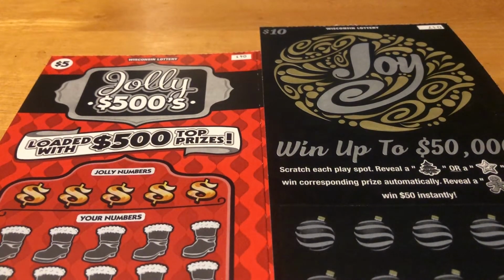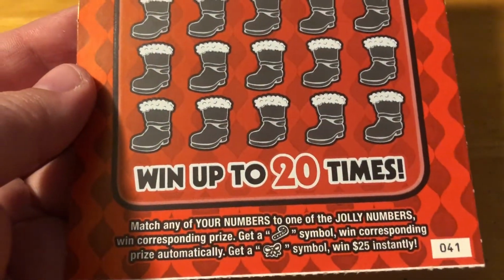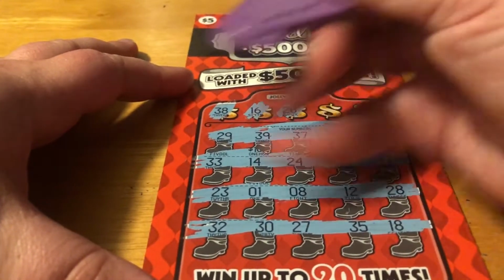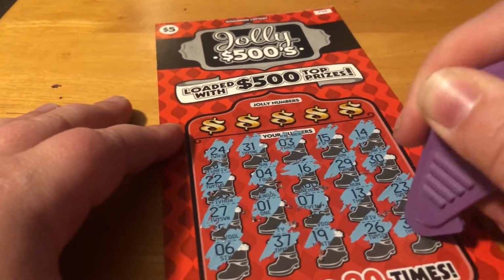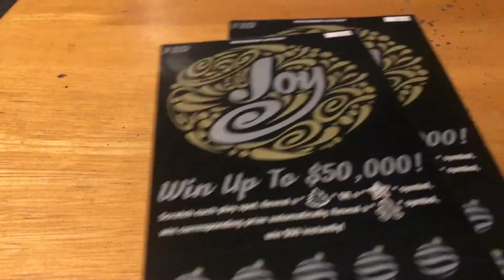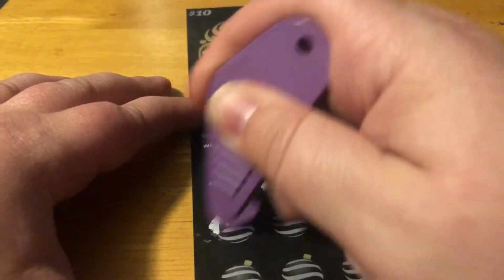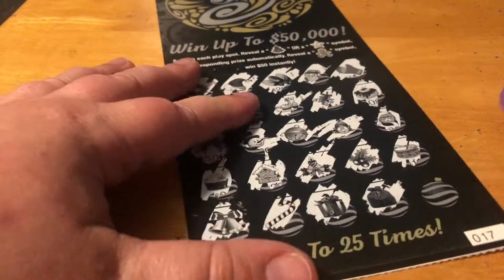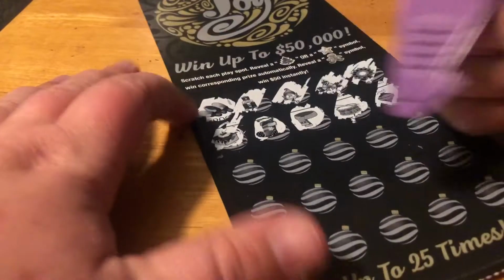NEW $5 & $10 CHRISTMAS SCRATCH OFFS! Wisconsin Lottery Scratch Offs!!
This wasn't scheduled to go out for a week or so.. but I wanted to put it out early for my new and older subscribers!!

I love scratching tickets! I hope one day to scratch big money and it be on camera so I can share the joy with you!!
My goal is to have 1,000 Subscribers at my 1 year anniversary 9/23/19.